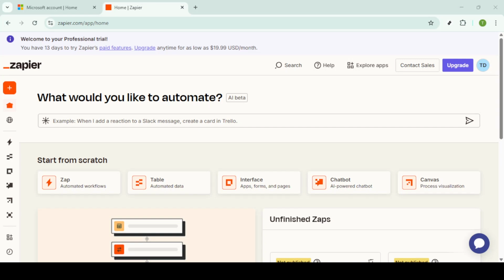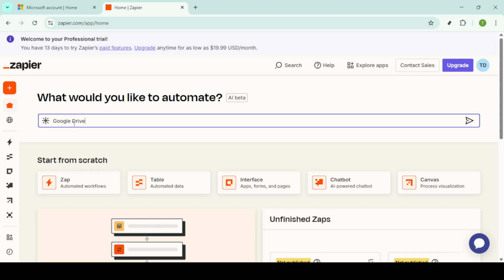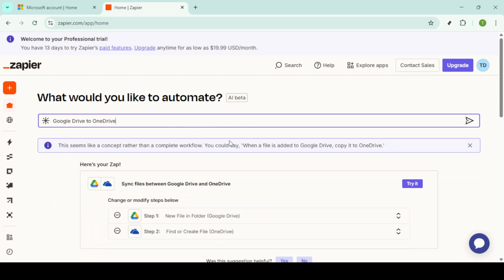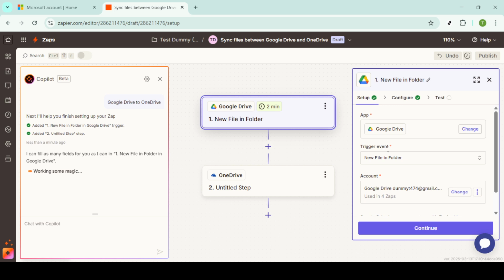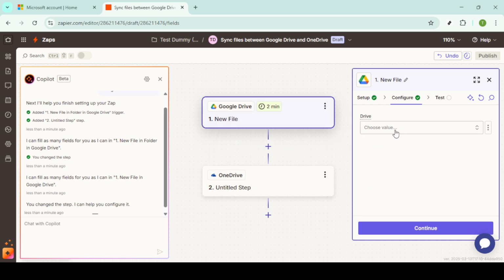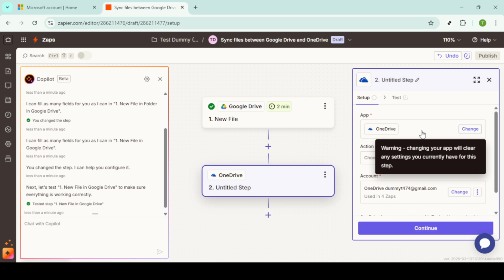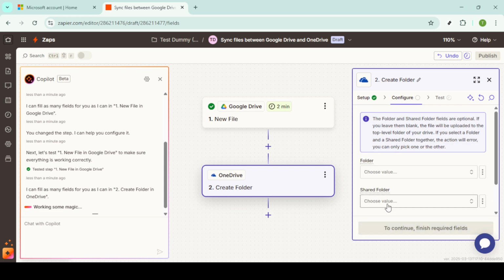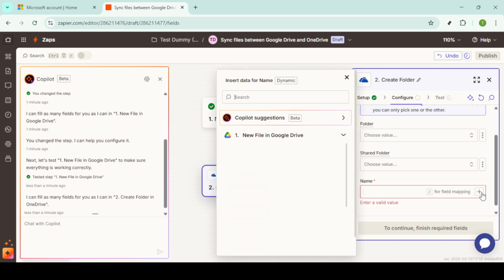How to Connect Google Drive to Onedrive -Easy Integration [2025 Full Guide]